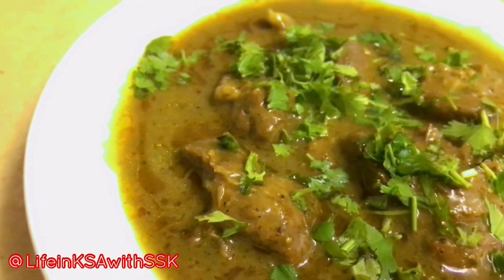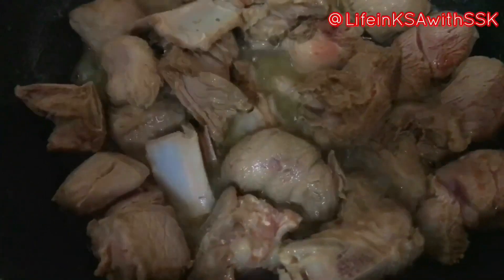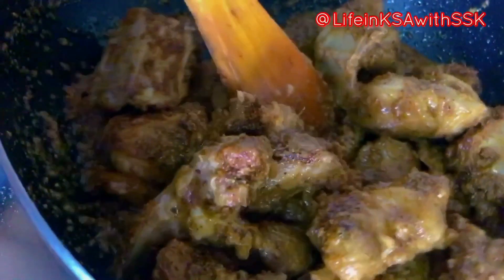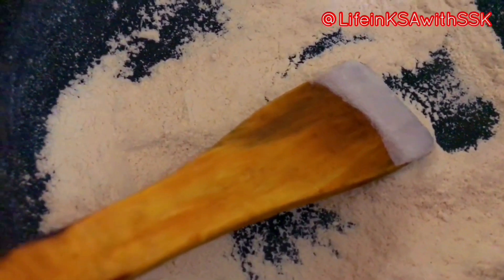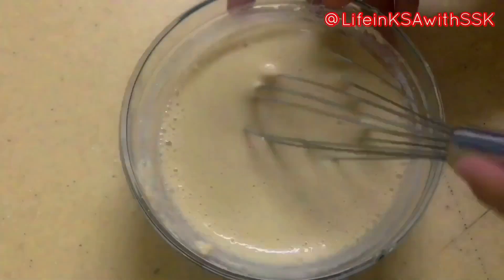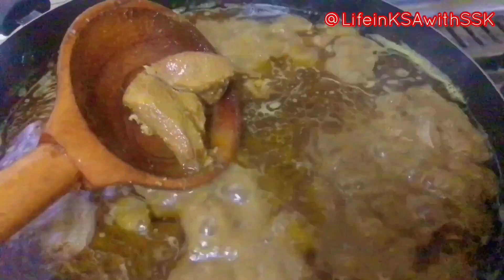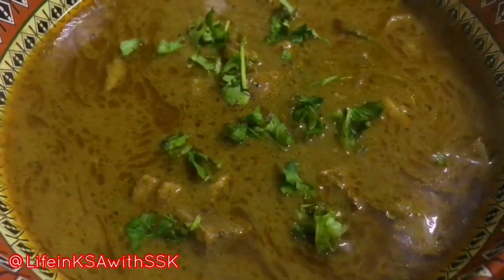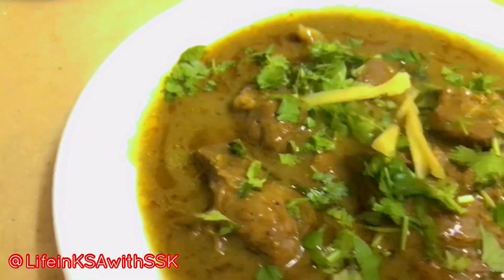Mutton Nihari Recipe | How to Make Nihari at Home | Mutton Nihari With Homemade Nihari Masala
A.o.A🌸

Here you will find many easy recipes, remedies, tips and tricks amd much more..

Homemade nihari Masala Powder Recipe |nihari Masala
Homemade Nihari Masala Powder | How to Make Nihari Masala at home | Nihari Masala Recipe in Urdu/Hindi